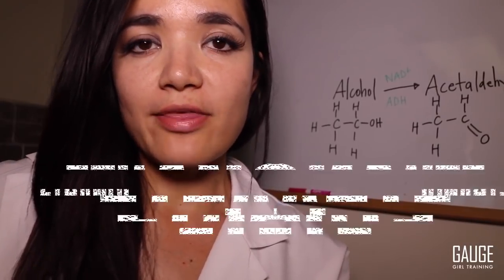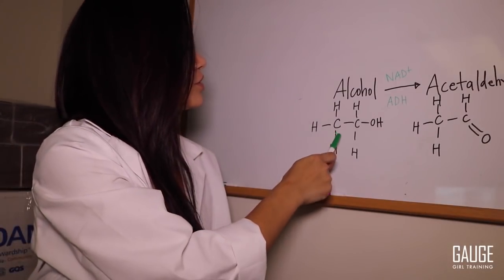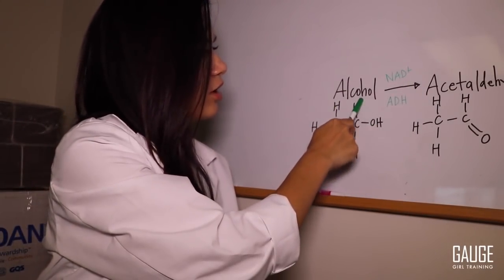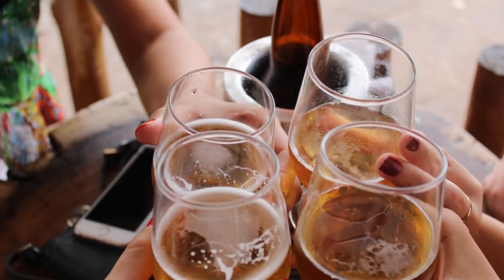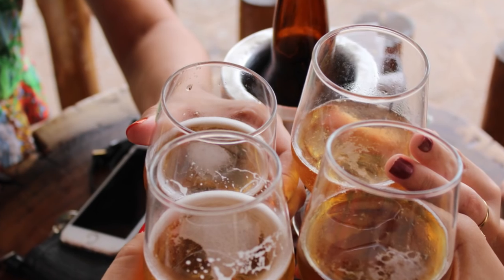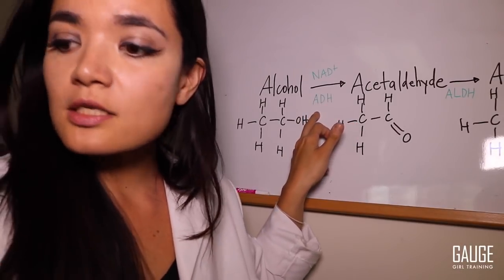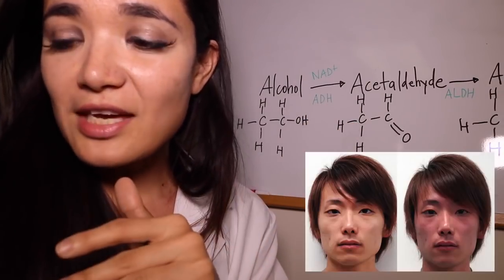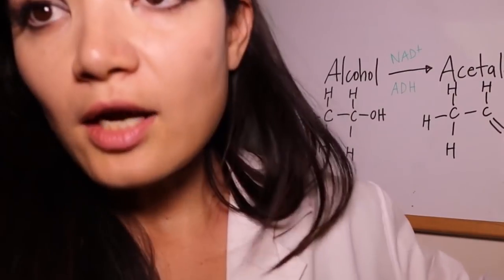HOW THE BODY PROCESSES ALCOHOL │ Gauge Girl Training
My new book is now available everywhere books are sold!
UNLOCK YOUR MACRO TYPE by Christine Hronec

Retailer Links